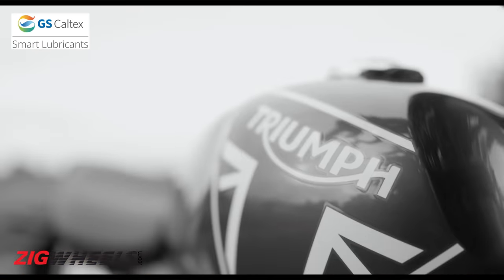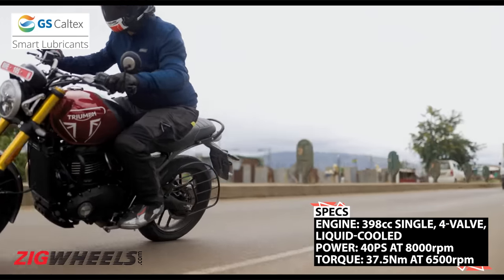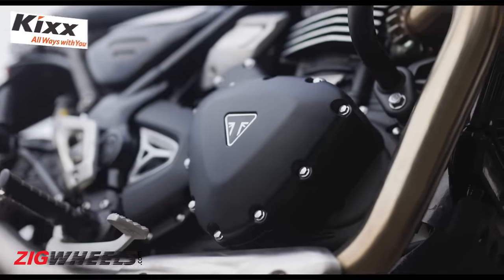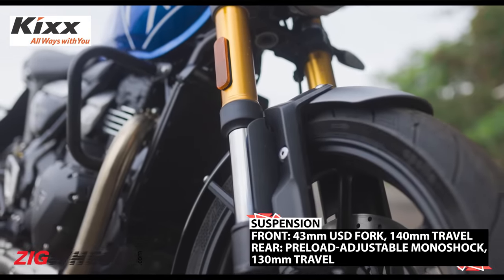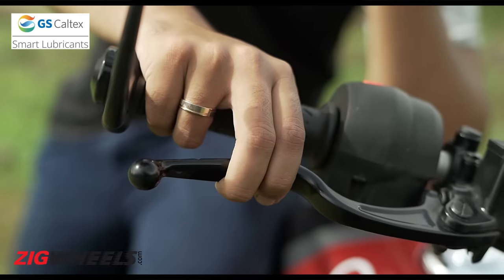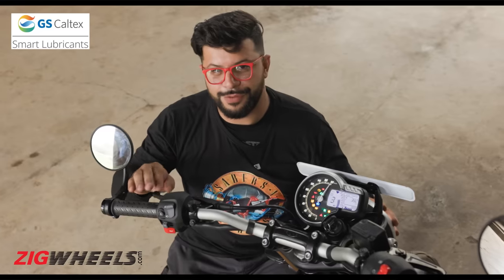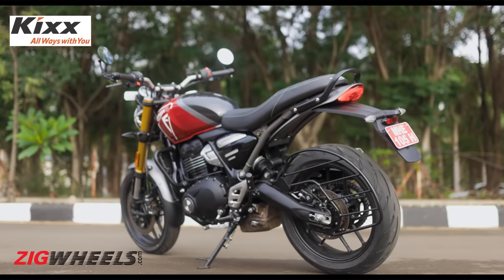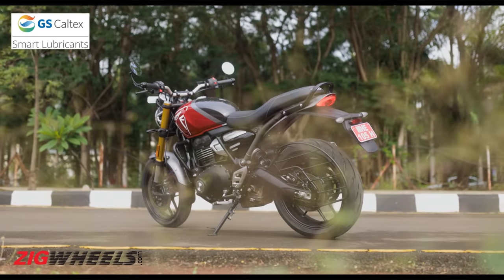Triumph Speed 400 Is Simply The Best 400cc Bike? | First Ride Review | Rivals Should Worry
If you are seeking out for a sub-400cc naked, whether it be a retro or sporty bike, the Triumph Speed 400 is definitely going to be the one that you should be looking out for. In this video, Jehan (aka @bawabiker) falls in love with the smallest member of the Bonneville family.

Click the chapters below to jump to the bits you want to know about:

00:00 Breaking The Internet
1:15 Lovely Motor
3:35 Kitna Deti Hai?
4:30 Great Handling
5:52 Plush Ride
6:39 Stopping Could Be Better
6:58 Comfortable Seating
8:14 Irritating Console
9:07 Nice Riding Aids
9:35 Phenomenal Fit And Finish
10:00 The Best There Is?

Host: Jehan Adil Darukhanawala
DoP: Gaurav Chandrashekar
Editor: Amar Katkar
Graphics: Shreelesh Shirke

For more info on the Triumph Speed 400 and Scrambler 400 X, check out the following links: